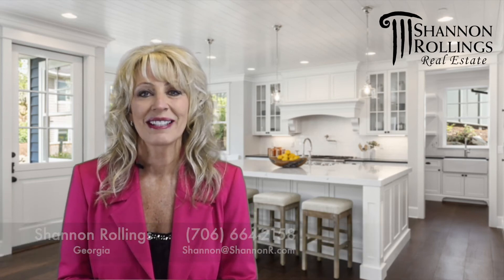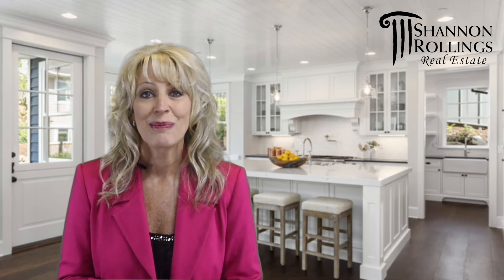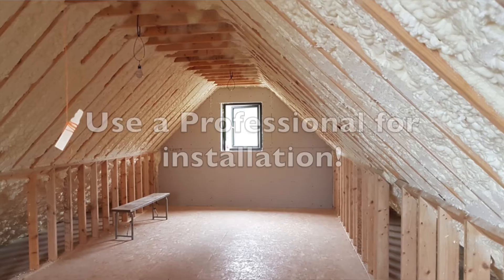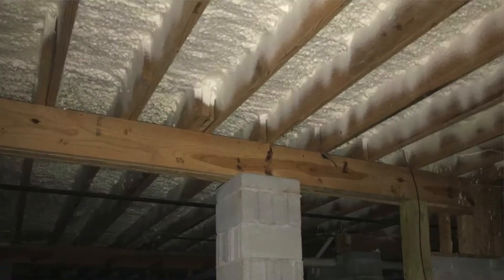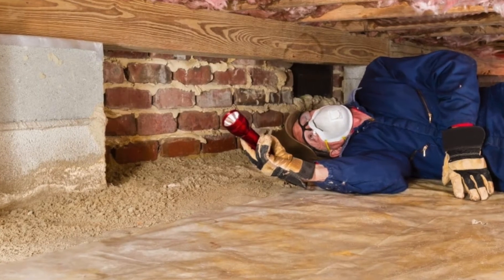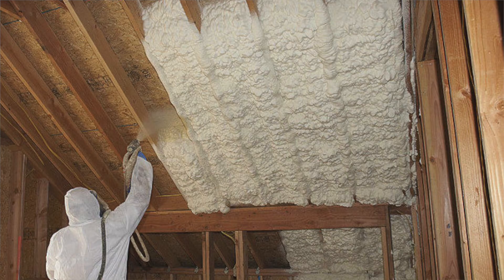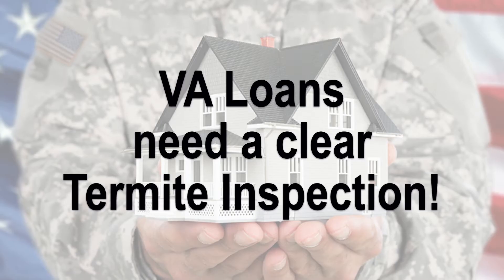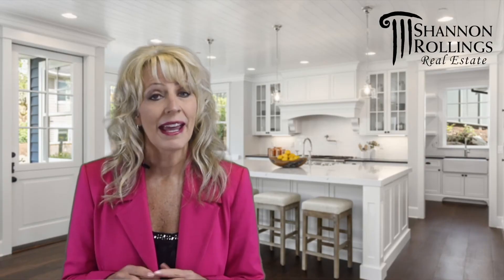Should You Reconsider Applying Spray Foam Insulation?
I always like to keep my family, friends, and customers informed of what’s going on in the real estate industry, and today I have an update regarding spray foam insulation. Like any good insulation, spray foam insulation works well to slow conductive heat flow, but we’ve recently discovered that it may also slow your home sale. If your home is really close to Fort Gordon and in that “sweet spot” price range where activity is high, especially among VA loan buyers, I’ll explain why spray foam insulation may do more harm than good. To learn more, watch a short video.

Looking to sell your CSRA Home?

Buying a CSRA home? Search all available homes on the MLS

Shannon Rollings
Shannon Rollings Real Estate
339 West Avenue | North Augusta, SC 29841